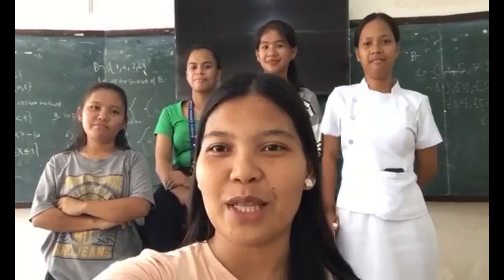Mathematics vlog activity